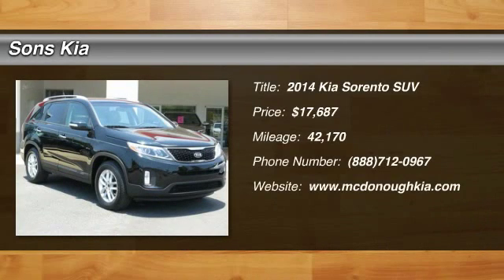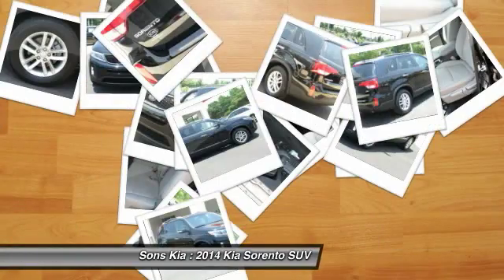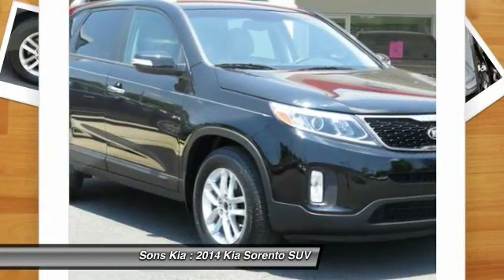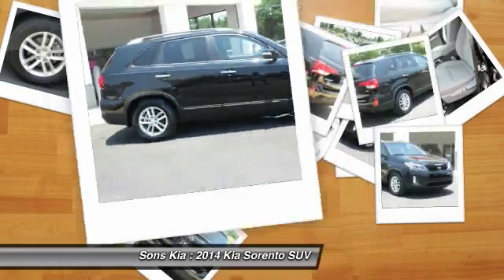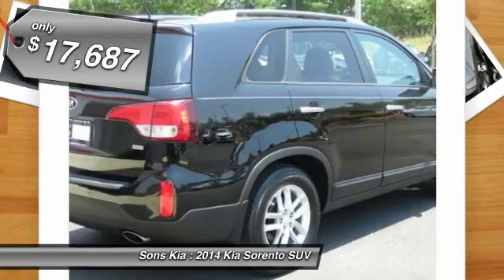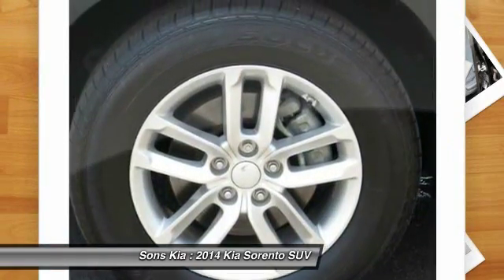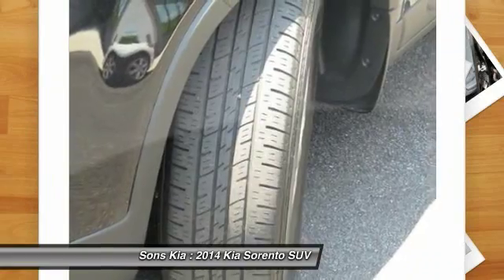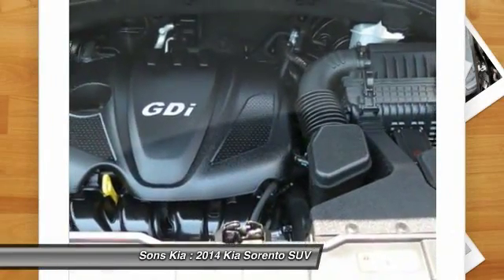2014 Kia Sorento McDonough GA P1352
2014 Kia Sorento LX

Sons Kia
100 Sons Drive

FULL SAFETY INSPECTION COMPLETED, 3RD ROW SEAT, ALLOY WHEELS, and KIA CERTIFIED PREOWNED!!. 3rd Row Package (3rd Row Seat and Rear Air Conditioner) and LX Convenience Package (7 Seat) (2nd Row Sunscreen, Auto-Dimming Rear-View Mirror w/Compass, Backup Warning System, Carpet Floor Mats (7 Seat), Fog Lamps, Heated Front Seats, Leather Wrapped Steering Wheel & Gear Shift Knob, Roof Rails, and UVO Audio w/eServices & Backup Camera Display). Confused about which vehicle to buy? Well look no further than this charming 2014 Kia Sorento. Kia Certified Pre-Owned means you not only get the reassurance of up to a 10yr/100,000 mile limited powertrain warranty, but also a 150-point inspection/reconditioning, 24/7 roadside assistance, trip-interruption services, rental car benefits, and a complete CARFAX vehicle history report. This outstanding one-owner Sorento has been well taken care of, plus it has comfort and safety to spare.